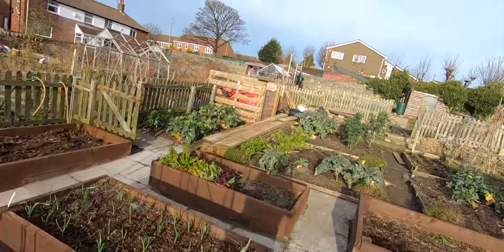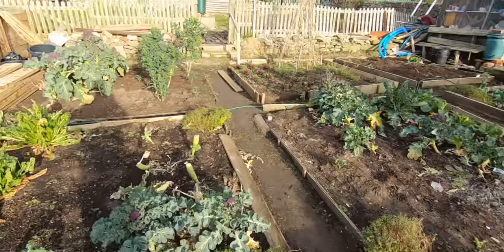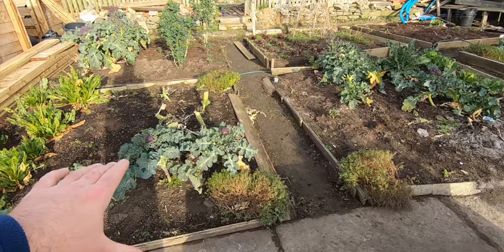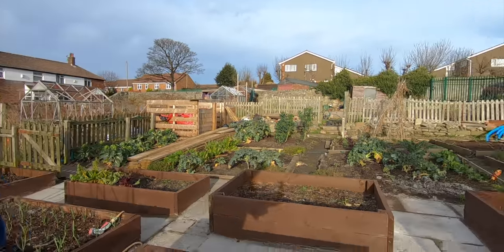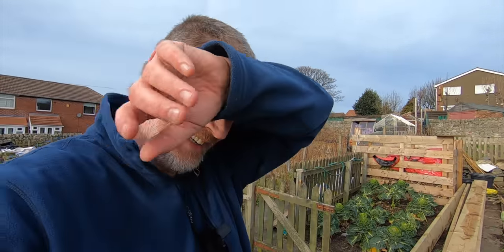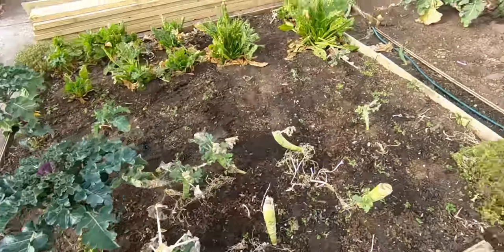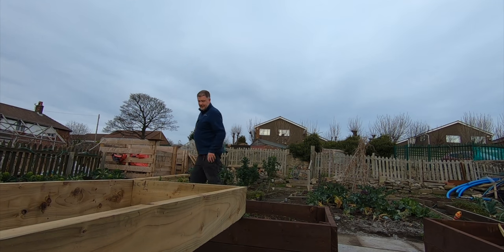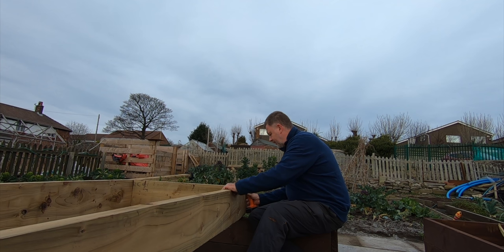How I Make Those Special Raised Beds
A lot of folks have been wondering how I make those special raised beds. I have been putting together some more and thought I'd film it.